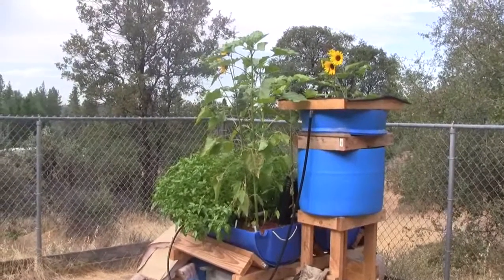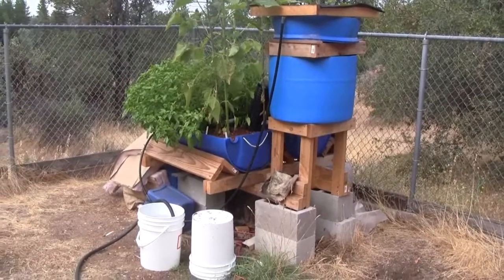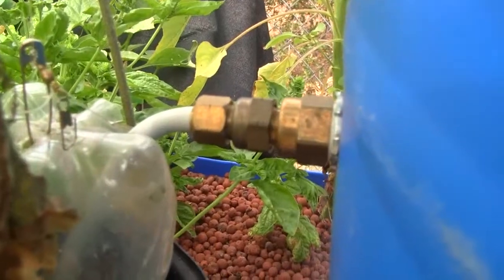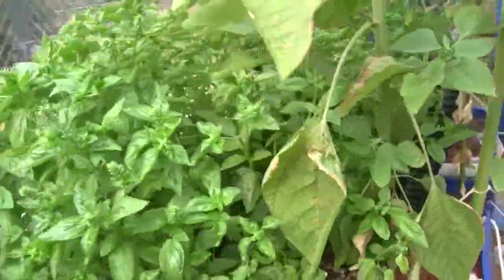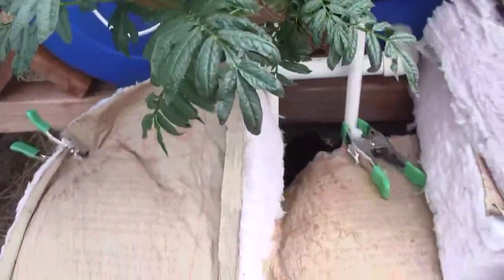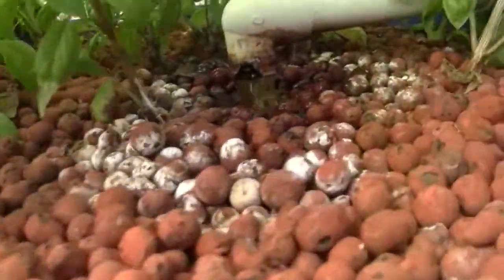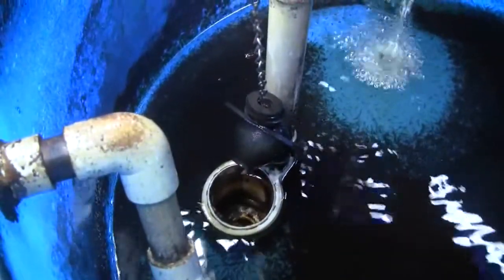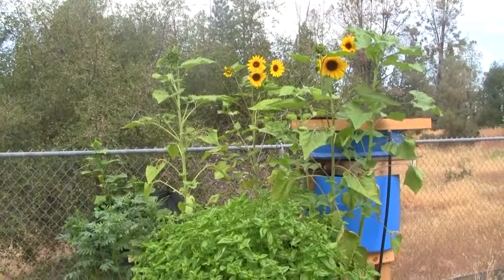Great Little Aquaponics System 2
Same system as in video 1, about 5 weeks later. Kale had finished. Basil, cucumbers, sun flowers were planted from starts. Basil now ready for harvest, cucumbers doing great, Koi growing an inch a month. Sun flower leaves hit by rose beetles a bit but otherwise doing great. Hope to build a larger system soon to grow all the food needed for 4 people year round. Next system to be 4 x 16 foot grow area, should produce a mix of around 40 plants per week year round. lettuce varieties, basil, kale, carrots, dicon, bok choy, etc etc.